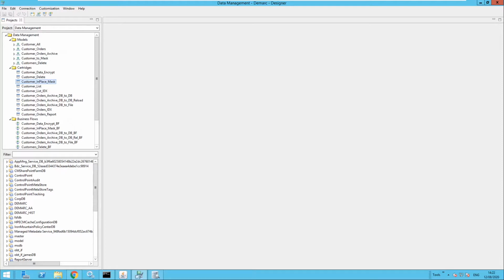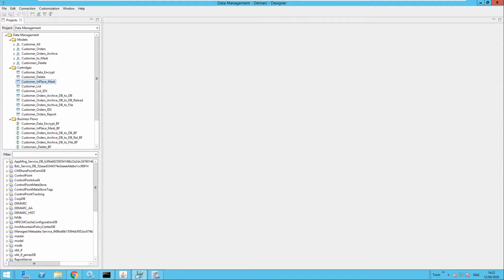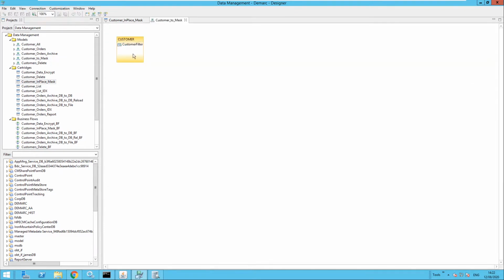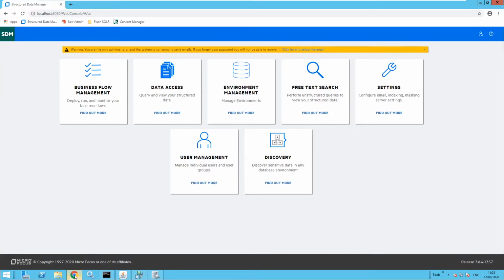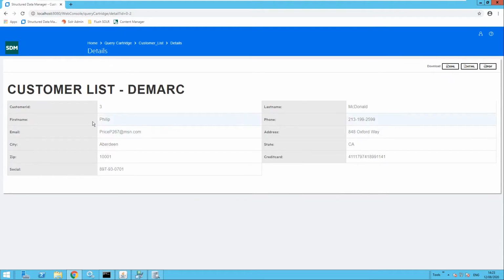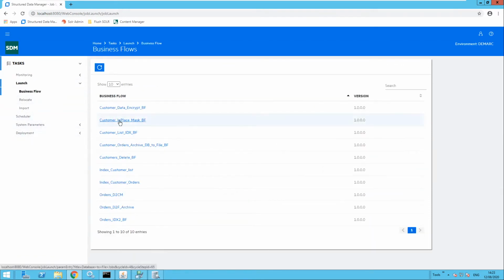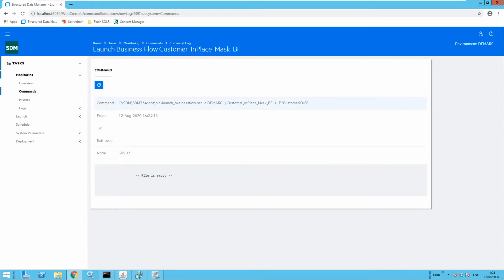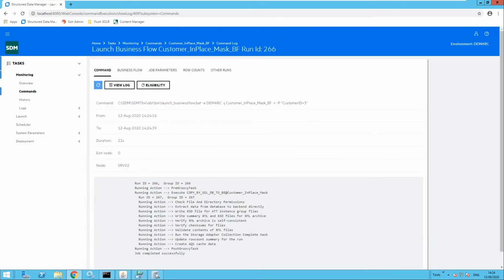Mask In Place with SDM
View how Micro Focus Structured Data Manager can mask data in source databases.